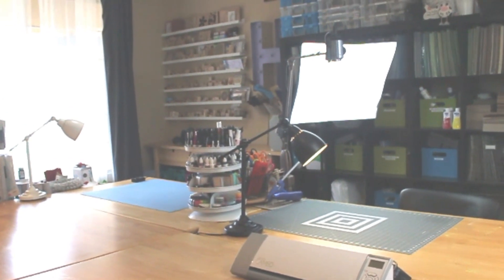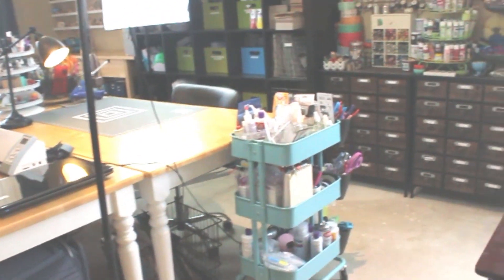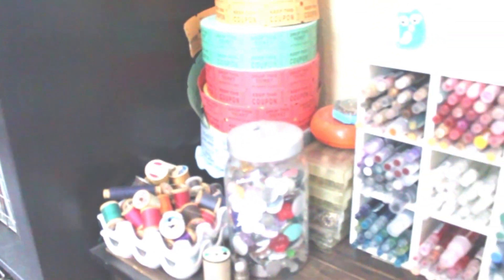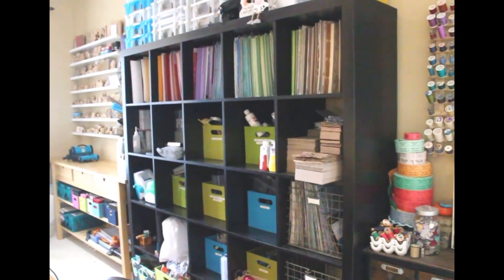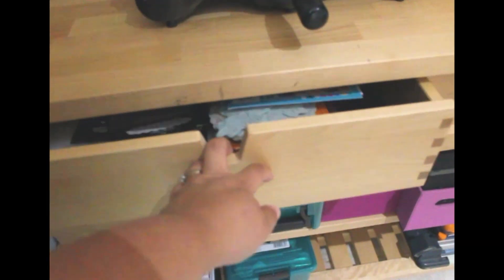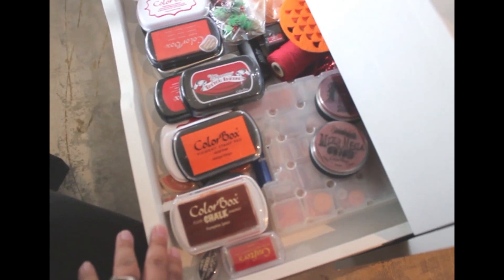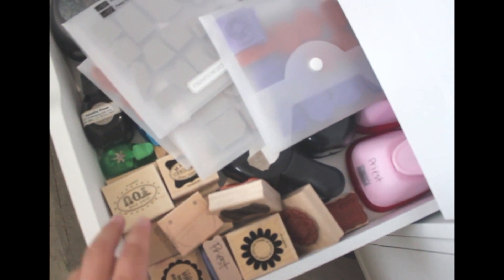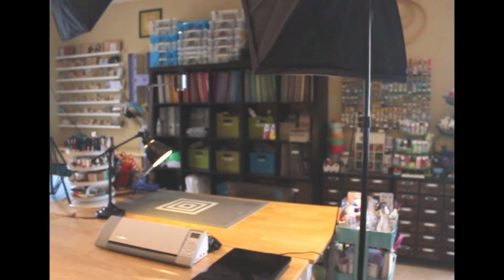A Tour of My Scrapbook Room - Craft Room Tour - April 2014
An updated tour of my craft room, for 2014.